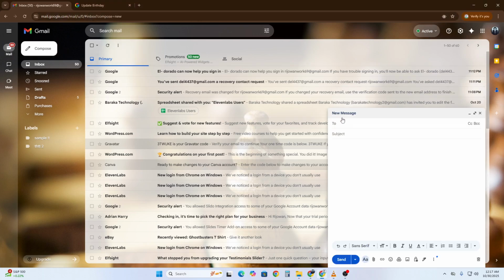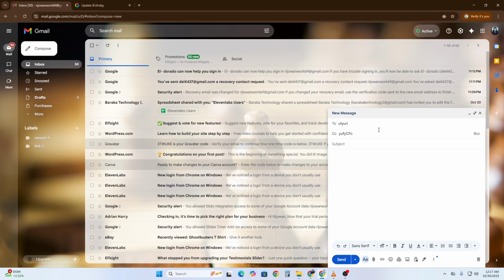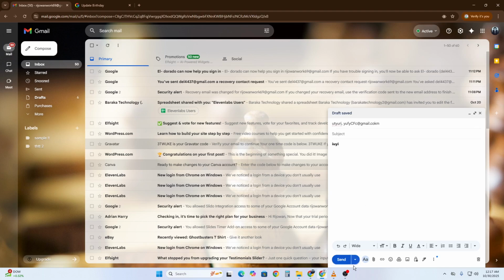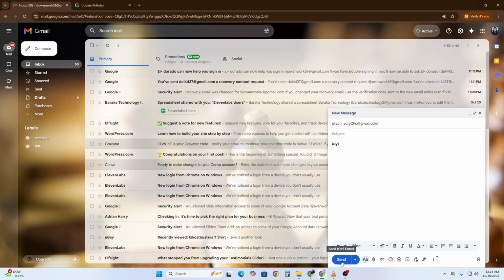How to Cc in Gmail Gmail - 2025 (Simple Tutorial)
- - - How to Cc in Gmail Gmail
In this video, you will learn how to Cc in Gmail Gmail easily and effectively. We’ll show you step-by-step how to add Cc recipients, manage multiple email addresses, and use Gmail features to keep your emails organized. Whether you’re sending professional messages or personal emails, understanding Cc in Gmail Gmail will make your communication smoother and more efficient.